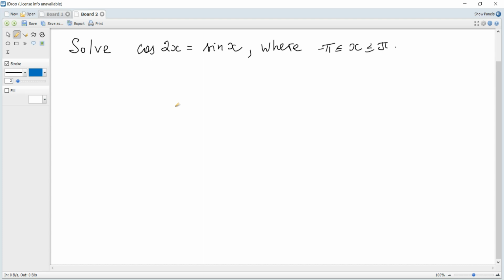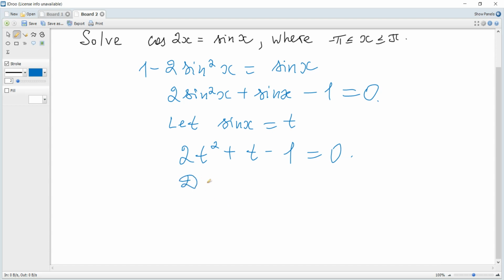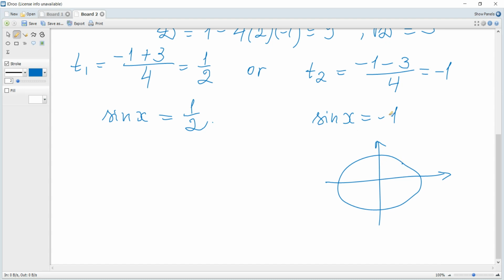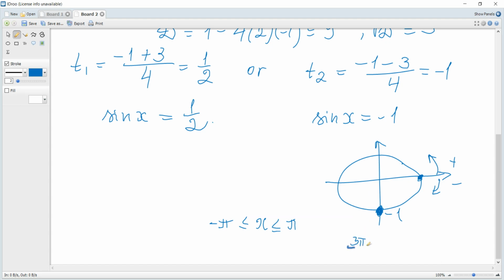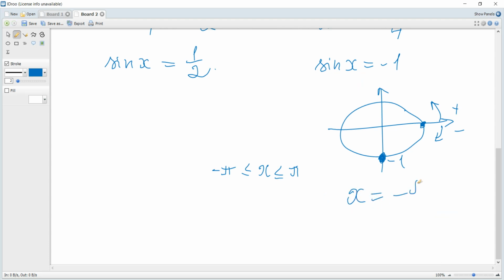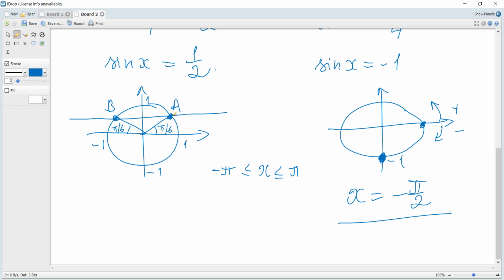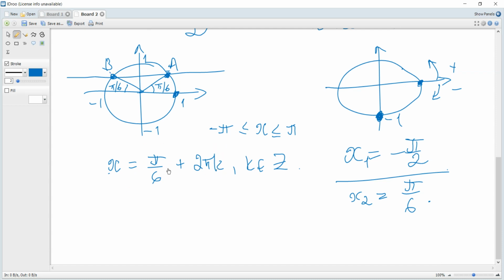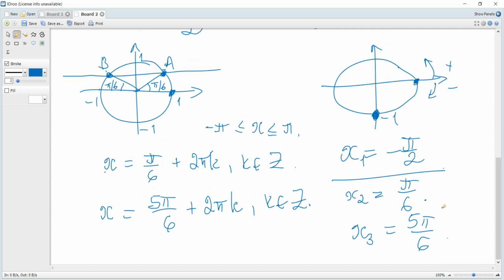IB Maths AA Past Papers May 2023 TZ1 SL 1-4, HL 1-3. A trigonometric equation cos(2x)=sin(x).